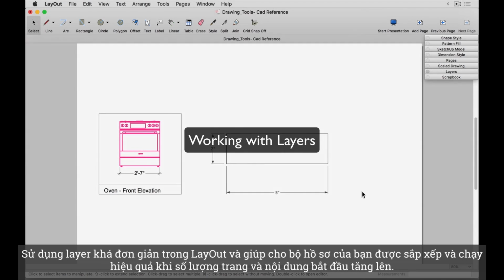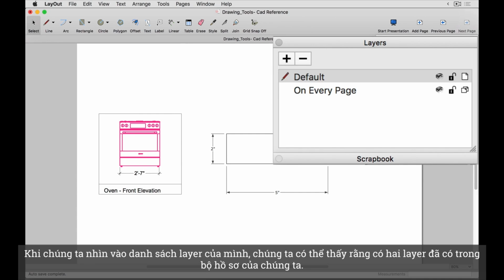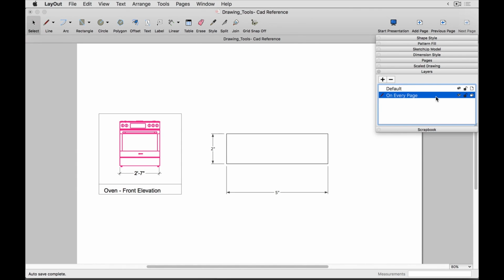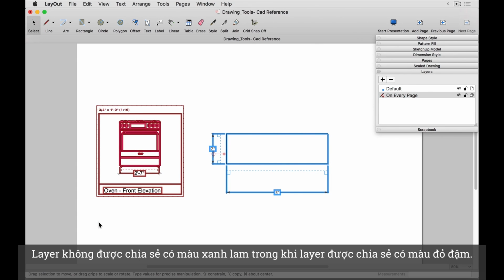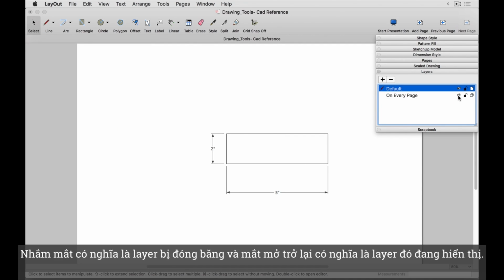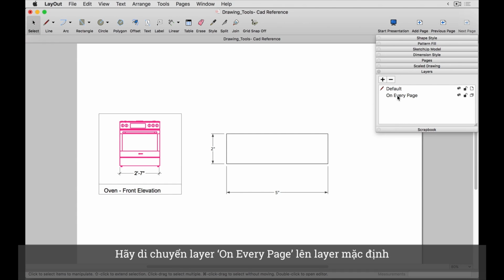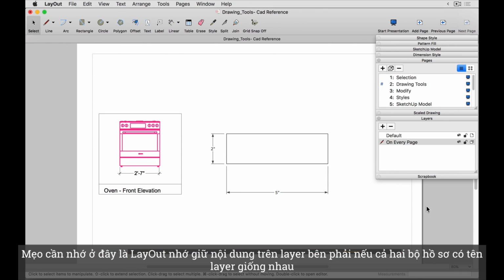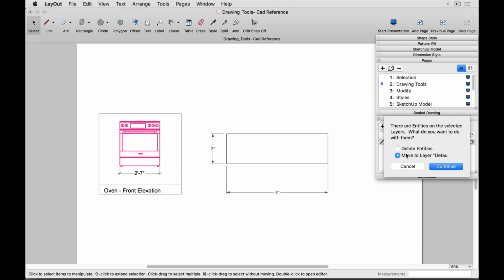#26 Làm việc với Layers